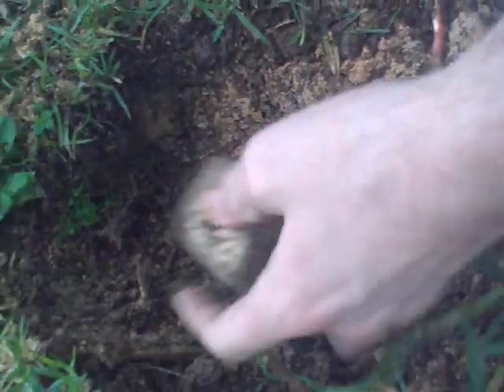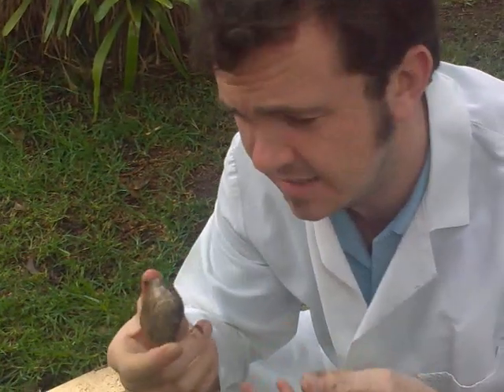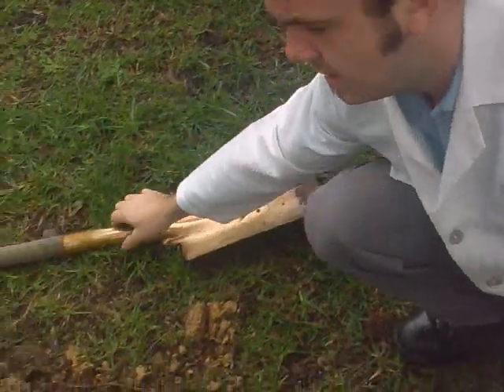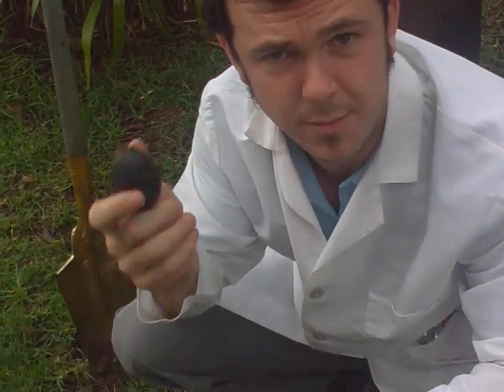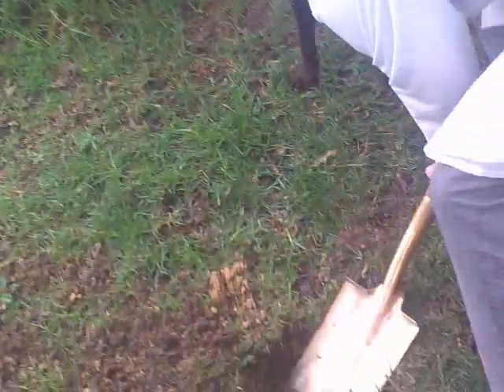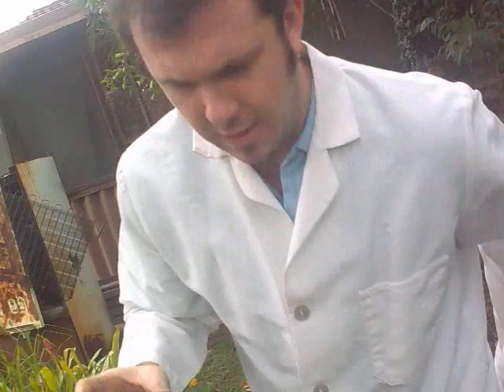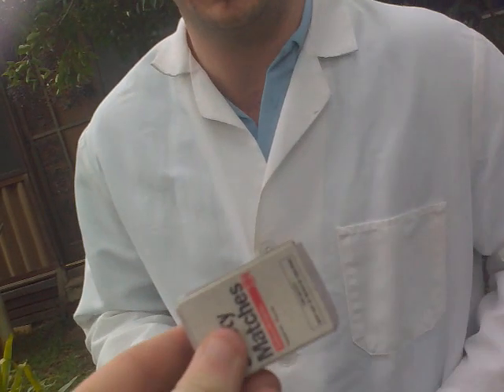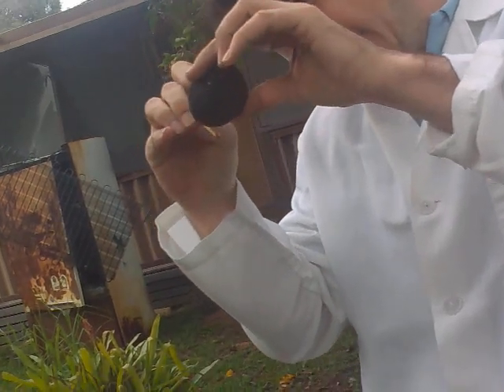Coal is Renewable - New Evidence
This is a teaching resource video used to demonstrate the difference in depth and moisture content of fossil fuels; especially the different forms of coal including coke with is tried to add to iron to make steel.  I also mention that coal is the predominant fossil fuel mined (often in open cut mines) in Australia with the exception of crude oil (petroleum) in bass straight near Tasmania. This specifically addresses outcomes taught to year 9 high school science students as part of the Core Science 3 text book. I also mention the difference between renewable and non renewable resources.